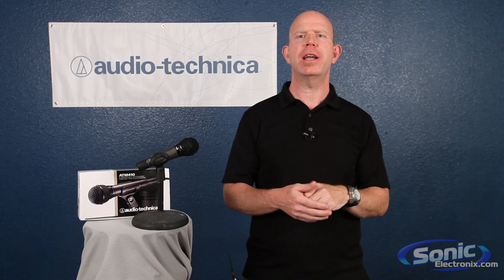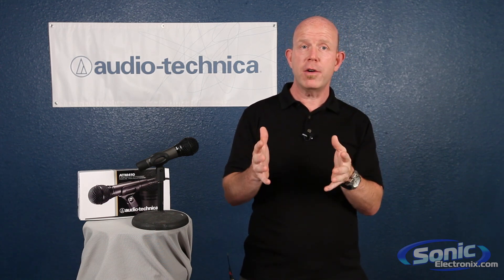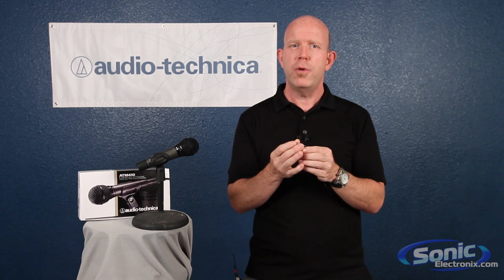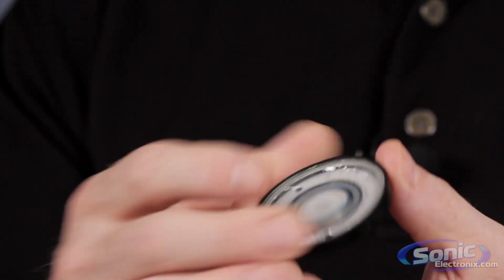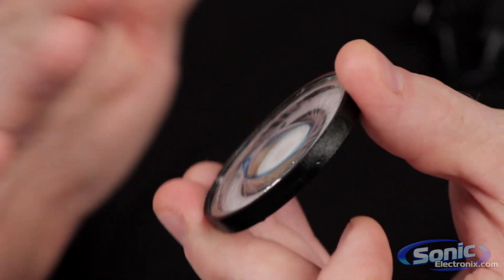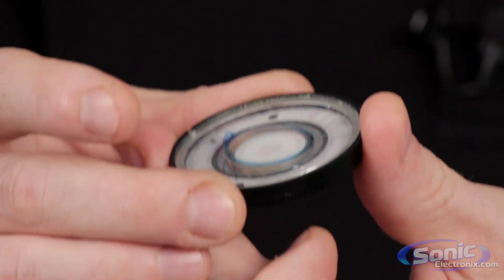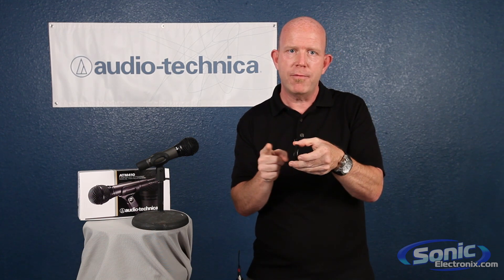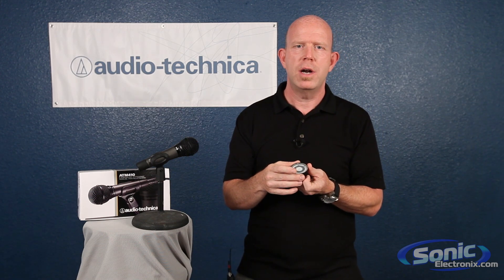How a Dynamic Microphone Works | Mics Explained - Part 1 of 2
Learn more about Dynamic Microphones in this educational video with Gary Boss from Audio Technica. This video answers the questions "How does a dynamic microphone work" and "What is a dynamic microphone".

- - - TRANSCRIPT - - -

Hi, I'm Gary Boss, the National Marketing Director for Audio Technica and im here at Sonic Electronix talking about Dynamic Microphones.

All mics are transducers meaning they convert one form of energy (mechanical) into another form of energy (electrical).

I have brought an example of a dynamic mic. Microphones and speakers are very similar in design with just slight modifications done for their particular application.

Dynamic mics work by having the sound waves strike the diaphragm which causes it to move.  Attached to the back of the diaphragm is a coil of wire called a voice coil.  This coil moves through a magnetic field from a magnet on the back of the mic structure and generates voltage.

A fun trick is to plug a set of headphones into the input on a mixer...talk into the headphone and record it.  Then plug the headphone into the headphone output and voila you are listening through the same transducer you recorded with.  Speakers are not optimized to work as mics, but in some applications like intercoms they work well enough to be a speaker and mic too!